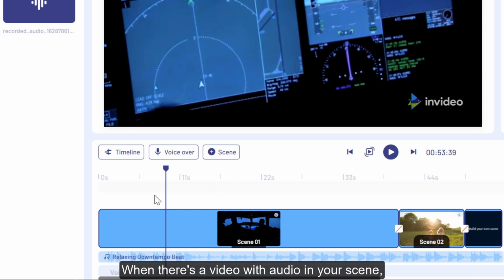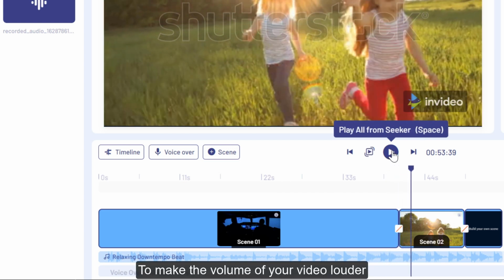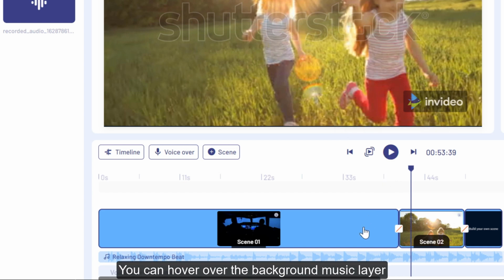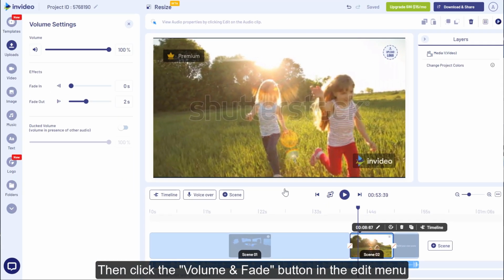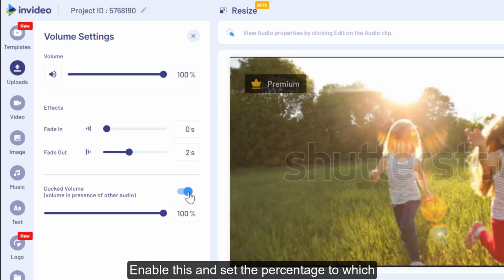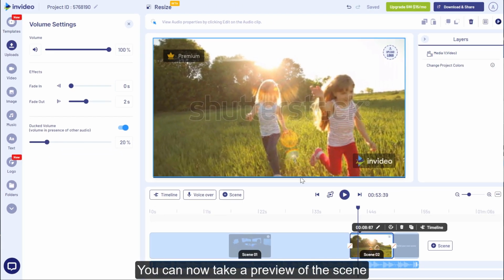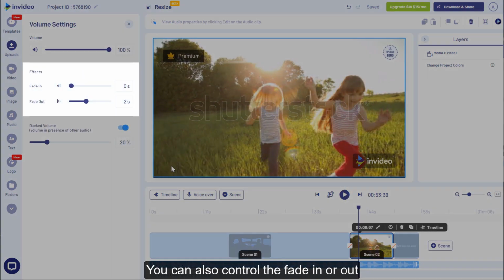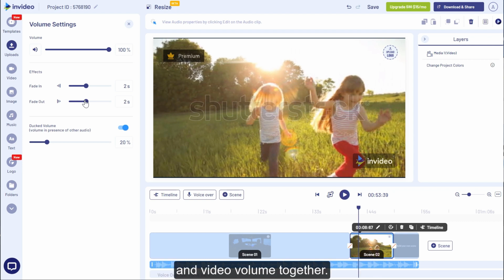How to edit video and background music volume on InVideo: InVideo Templates Tutorial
In this video we show you how you can edit background music volume so you can make the most of your InVideo’s subscription and create better videos.